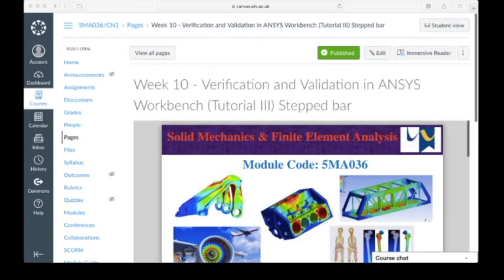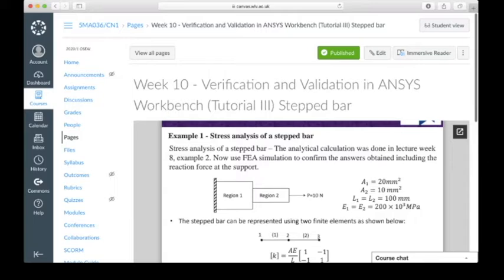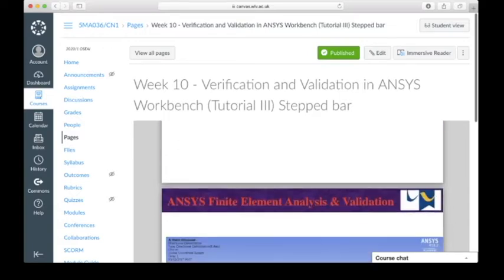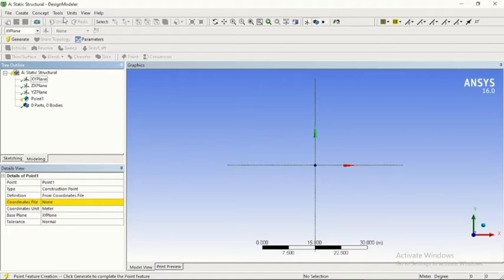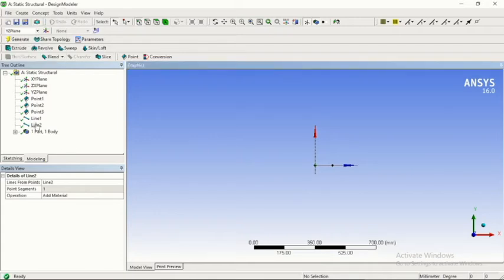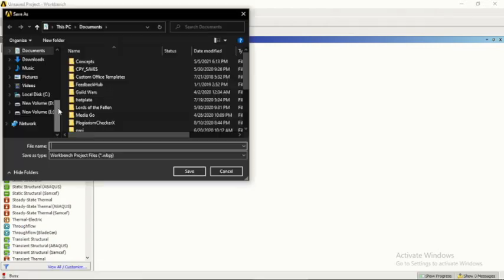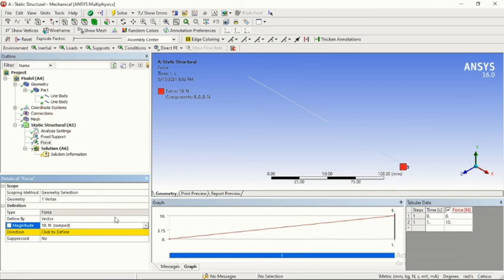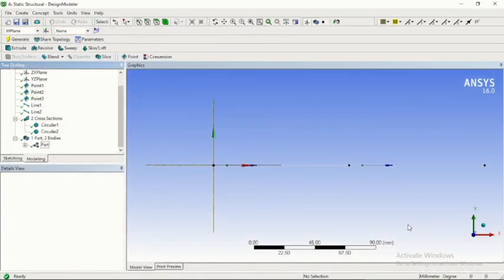5MA036 Lecture 002